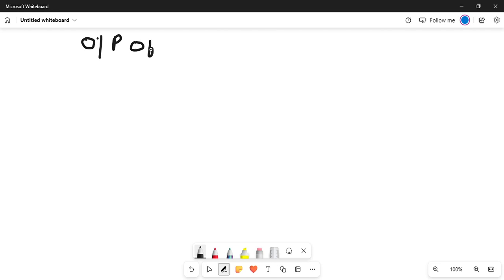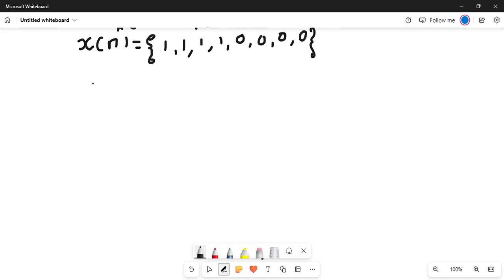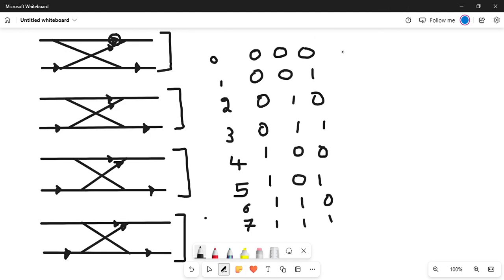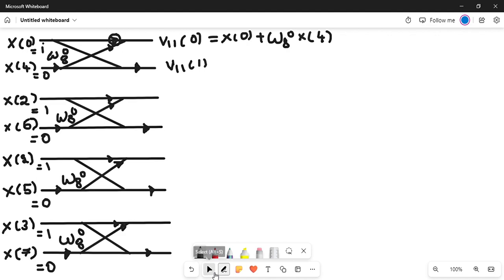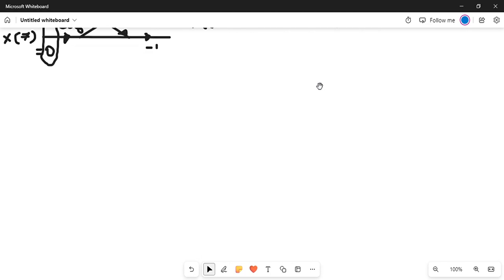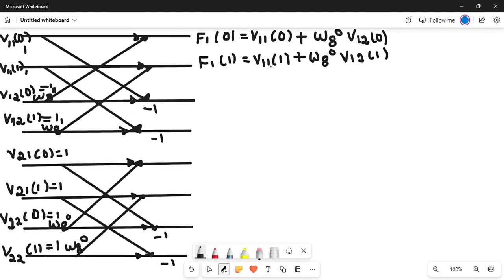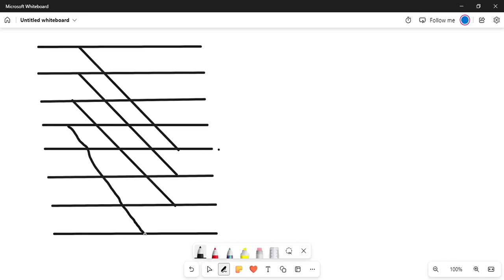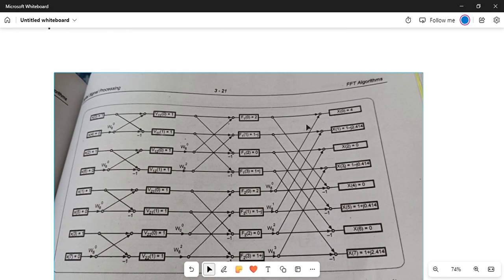DIT-FFT PROBLEM -1@Eandchub_